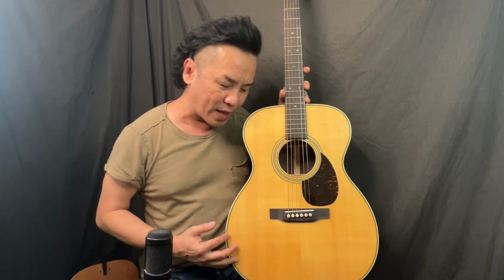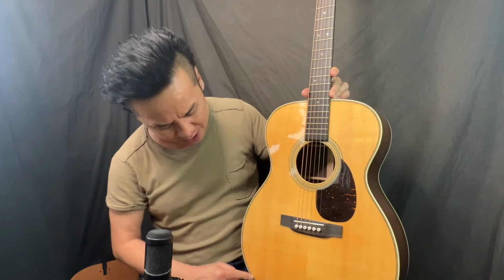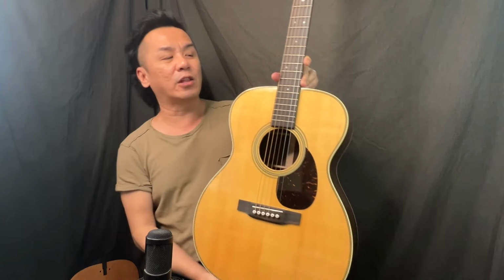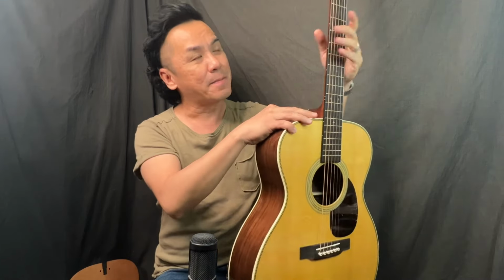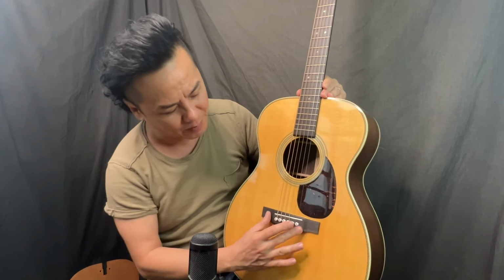New 2024 - Martin OM28 Guitar Review in Singapore